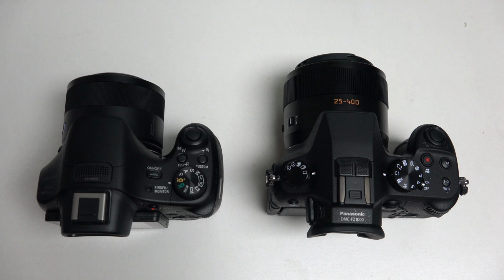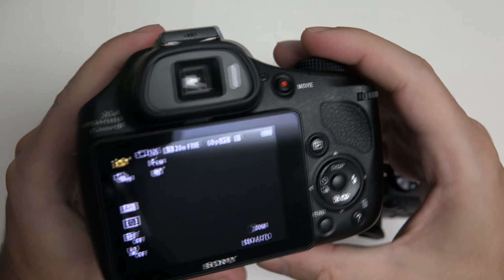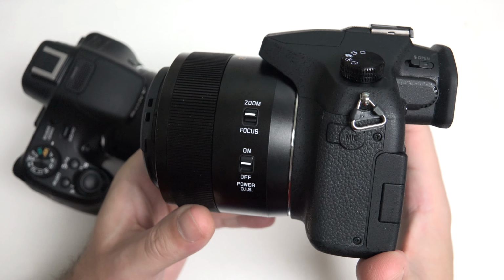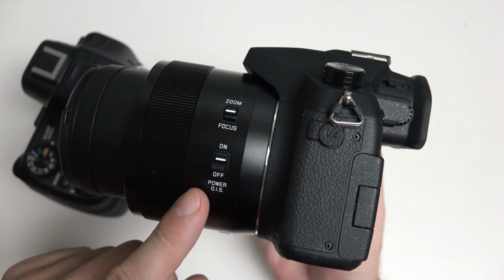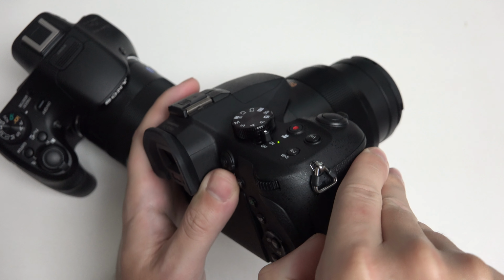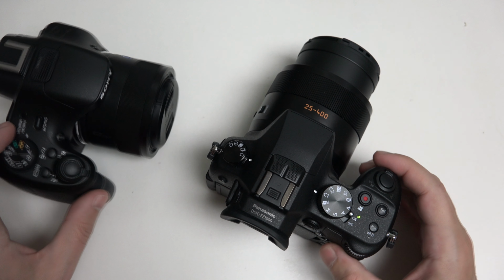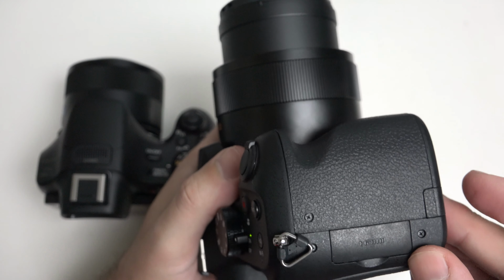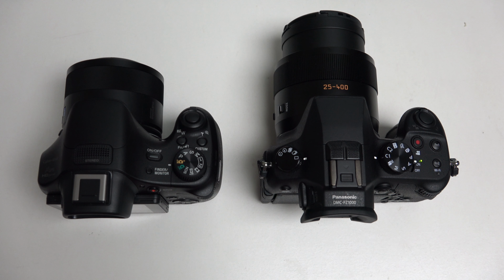Panasonic DMC-FZ1000 vs Sony Cyber-shot HX400V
or
In this video I compare the Panasonic DMC-FZ1000 and the Sony Cyber-shot HX400V. Even though these are both mega-zoom point and shoot bridge style cameras, they are very different when it comes to pricing and features. Which is right for you? Watch and find out! Enjoy!
-TDD